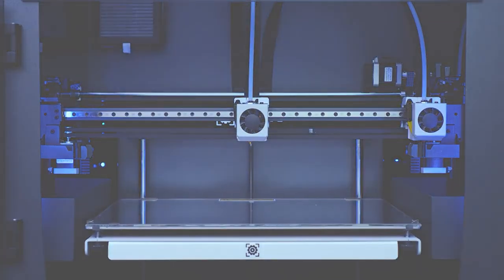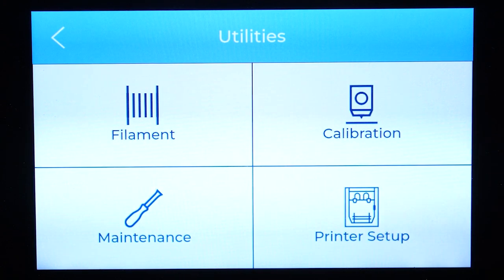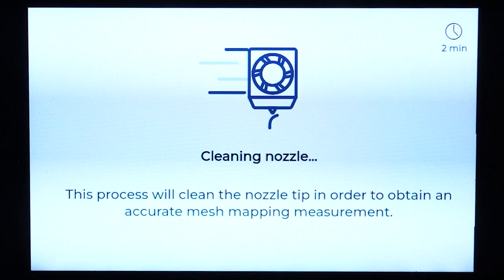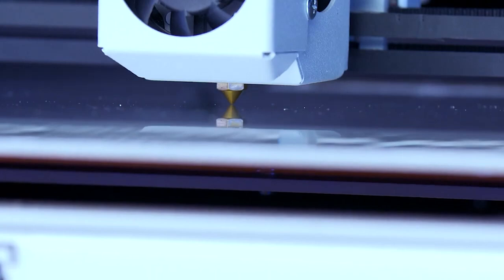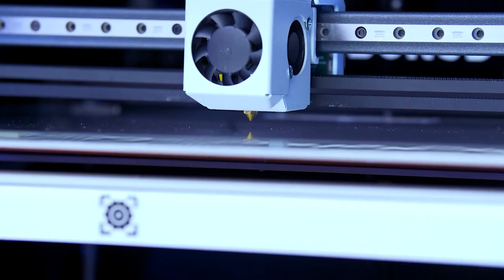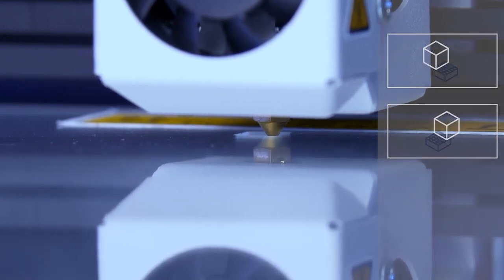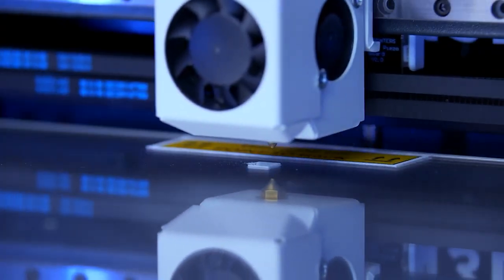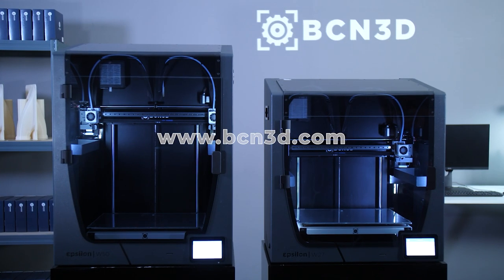Hotend Calibration - BCN3D Epsilon Series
A step-by-step guide on how to calibrate the hotends of your BCN3D Epsilon 3Dprinter.